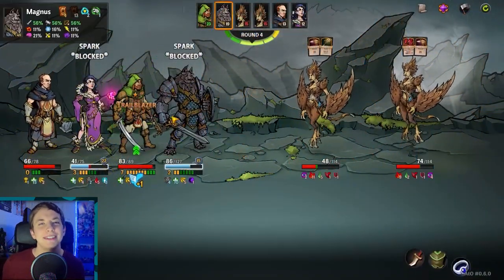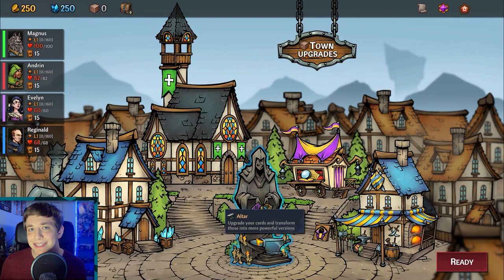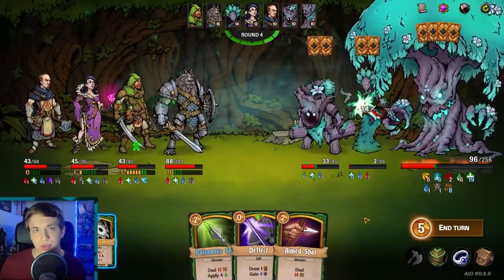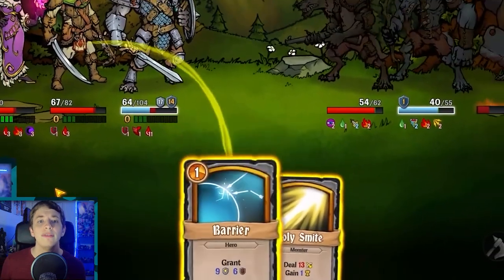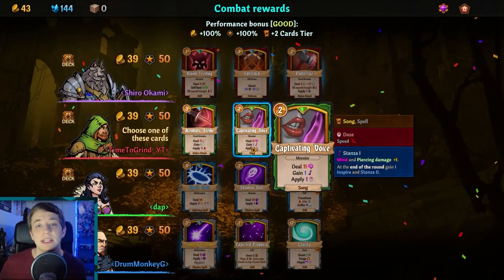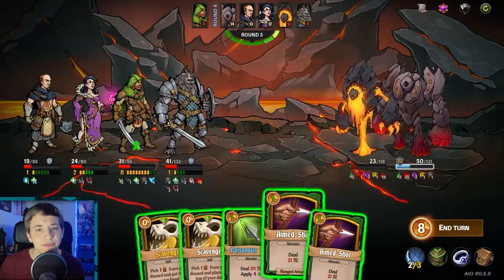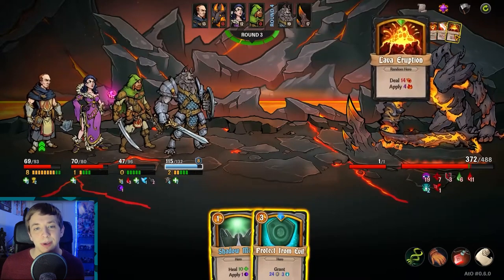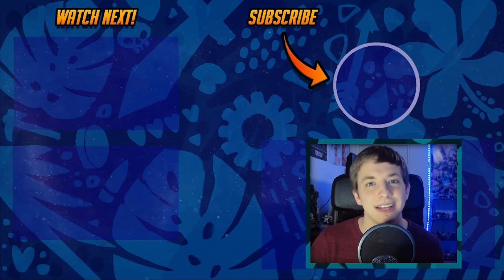Across the Obelisk Review | A Groundbreaking Co-op Roguelite!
Across the Obelisk is a groundbreaking new co-op deckbuilding roguelite that creates an experience that is extremely solid and unique and a game that any fan of genre needs to check out now.